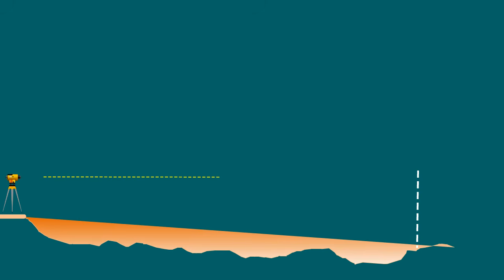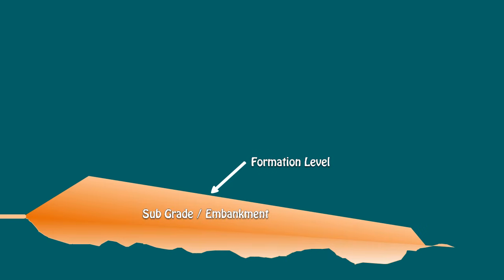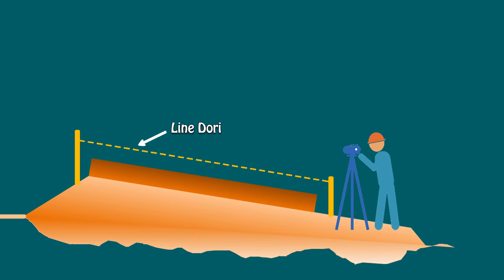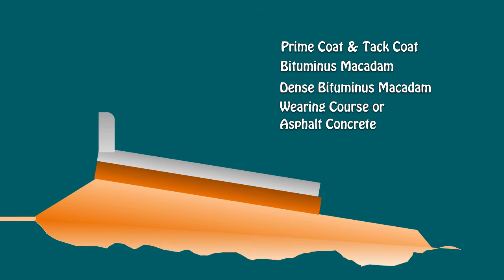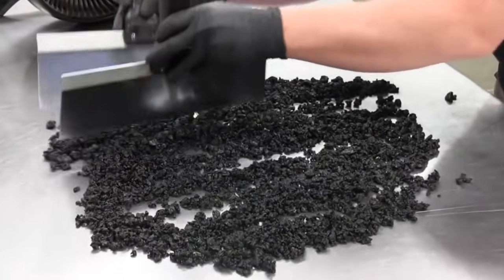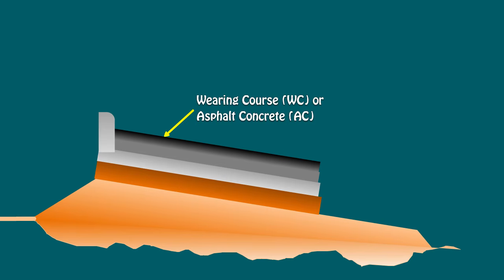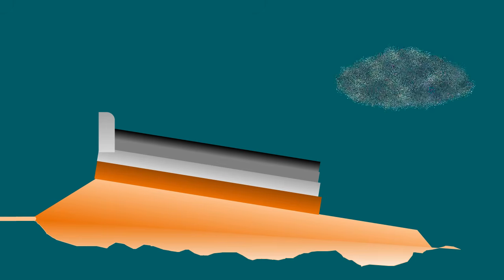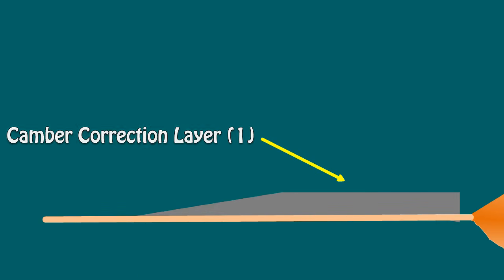Ultimate Guide to Road Construction Process Step by Step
You Won't Believe How Easy it is to Build Roads like a Pro | Mastery in Road Construction in 20 minutes | Mastery in Highway Engineering |

Do you know, how the roads are built? This Video explains the Execution method of Roads step -by step, Exploring different types of road Layers and Surface, with deep technical details such as, the characteristics materials, advantages and disadvantages of each type of road surface. It is very easy to follow and understand the factors influencing road design.

Also, this video explains, How the Four Lanning roads are built? How the existing roads are modified?, and how the new proposed road are constructed? What are all the materials used to develop the roads? Such as Earthwork, Subbase, Wetmix, Asphalt, Road Marking, Kerbstone (Curbstone), and What are all the specifications and procedures that are followed, such as, subgrade, subbase, wet mix, asphalt, and other miscellaneous items?

Introduction: The World Beneath Our Wheels
Introduce the topic of road surfaces and their importance.
Briefly highlight the diverse range of road surfaces encountered daily.
Explain the video's goal: to delve into different surface types, their characteristics, and the factors influencing their choice.
Common Road Surface Types: A Closer Look

Ever wondered how roads survive freezing winters, we explore how civil engineers design and build climate-resilient roads using advanced construction techniques and smart materials.

You Won't Believe How Easy it is to Build Roads like a Pro | Mastery in Highway Engineering

Elements of Simple Curve || Horizontal Curve || Circular Curve || Road Design || Land Survey Problems and Solutions in roads

In this video, The different types of curves used in road design are explored. This video is a comprehensive guide that will help you understand the various types of curves used in road design, including circular curves, spiral curves, and vertical curves.

Elements of Simple Curve || Horizontal Curve || Circular Curve || Land Survey
Curve Setting and Curves by long chord method.

Road Projects: From Start to Finish
Explaining Road structure / highway design
How Highways are Designed and Built

Civil Engineering Guide
Learn Civil Engineering online
Highway Engineering Study Material
Civil Engineering Study Material
Infrastructure Development
Road Construction Process
Highway Construction
Soil Compaction
Asphalt Concrete

Road Surveying in Civil Engineering

Title Music :
Elegant Logo - Nice and Fresh Inspirational Music Ident by Free Music